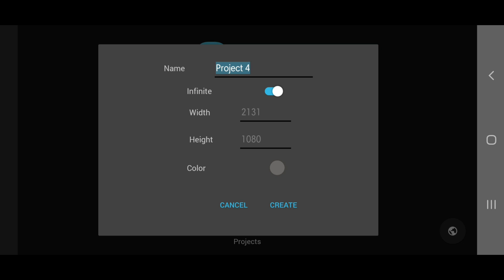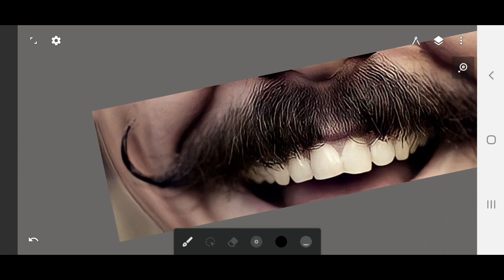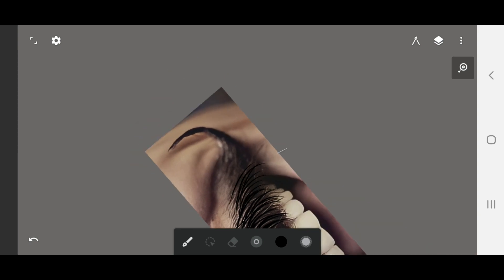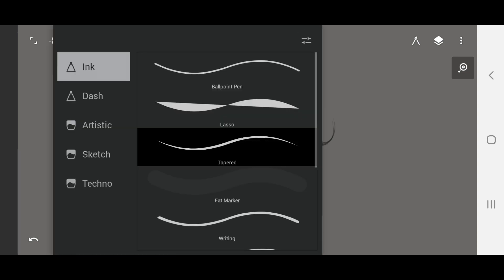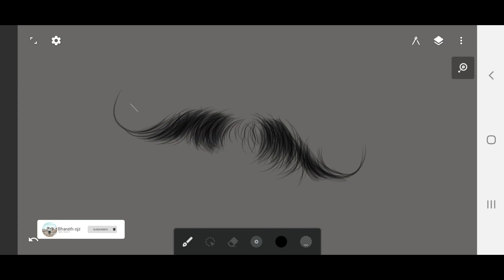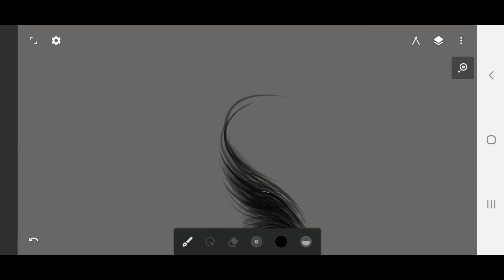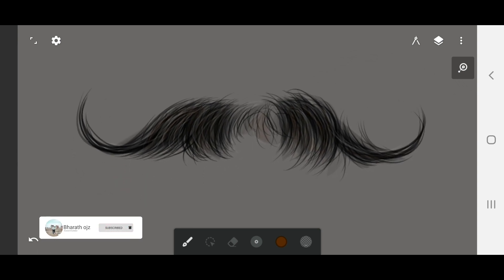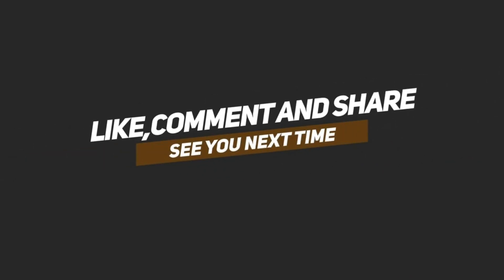How to Draw Moustache | Digital Art | Infinite Design